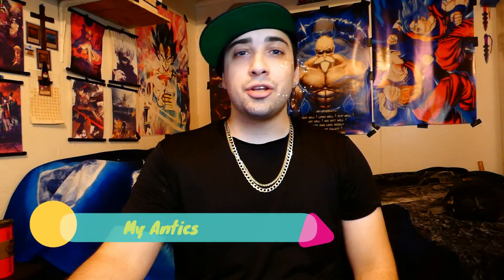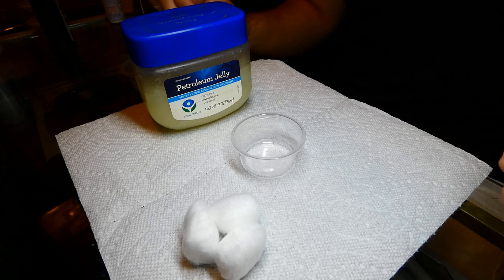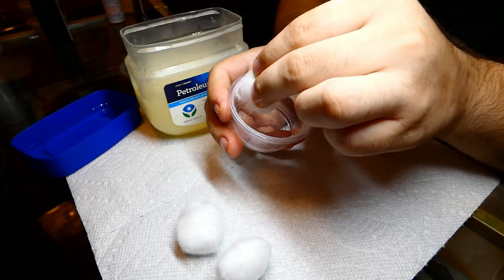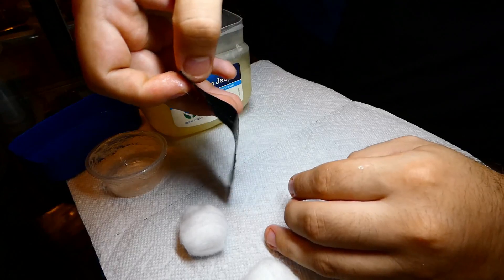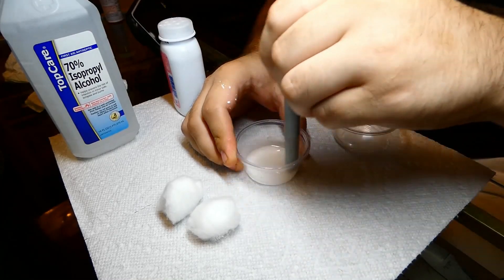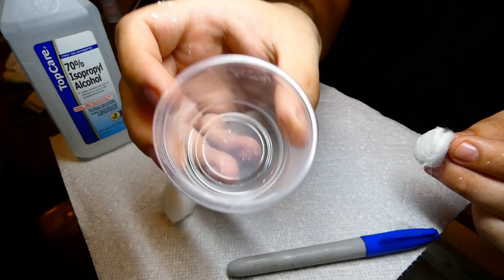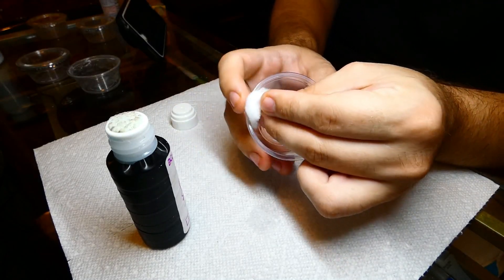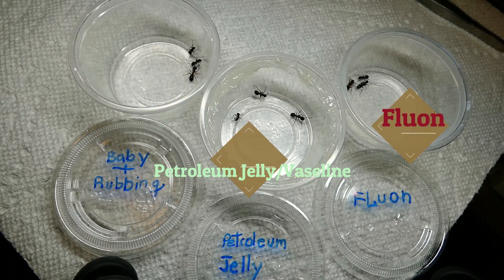How To Stop Ant Colony Escapes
Help Support & Improve My Antics By Donating!!!
Let's Talk about Escape Proof Barriers. Of course there is no such thing but the real magic stands beings the diligence to continue to reapply the invisible wall. In this video we talk about 3 popular Methods to keep your ants from escaping.These Methods go hand & hand with there lid . lets look at how well they do in a short competition to keep ants inside the barriers.Petroleum jelly/Vaseline, Rubbing alcohol+Baby Powder & Fluon.